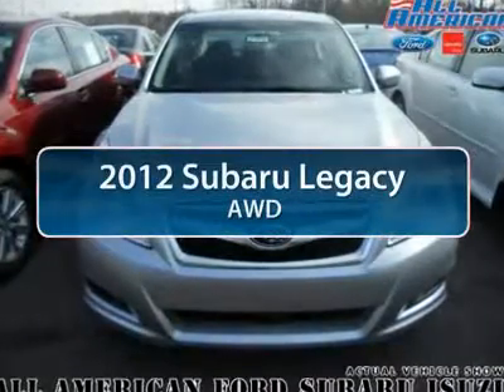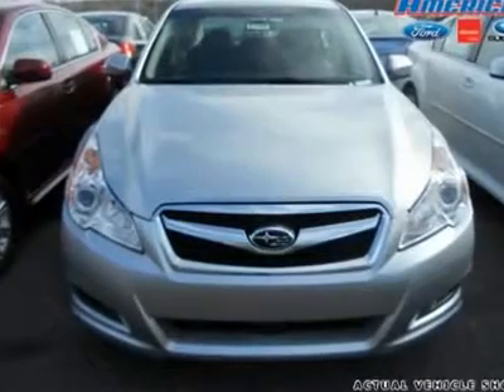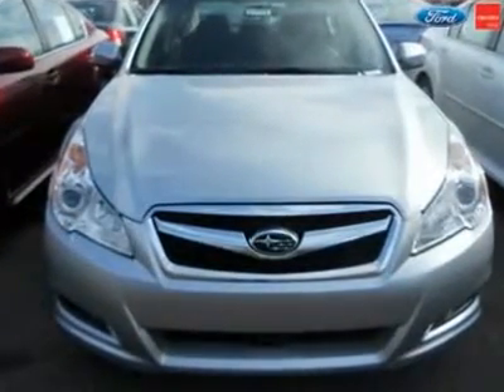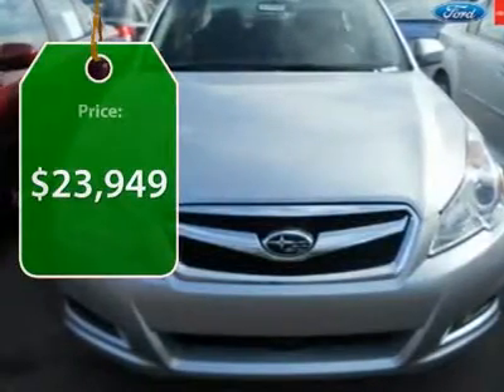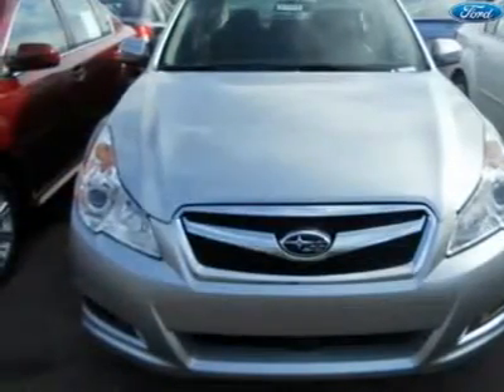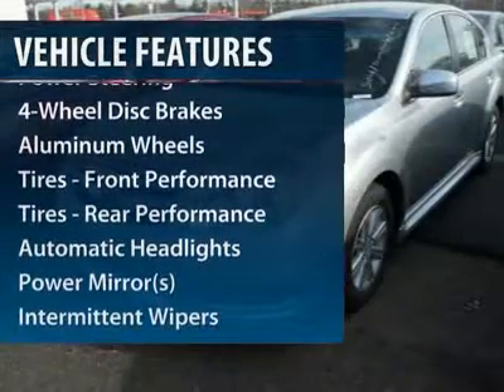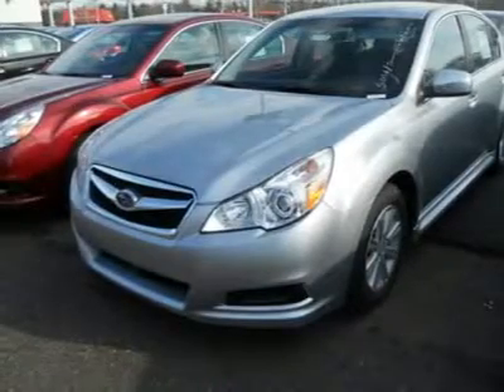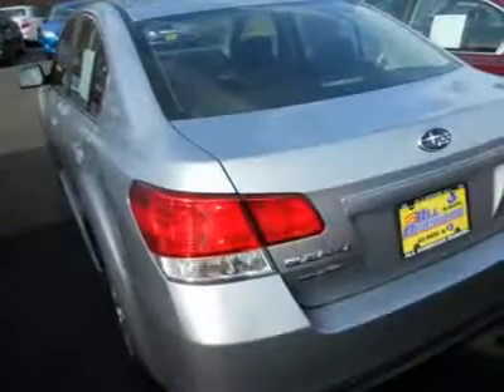2012 SUBARU LEGACY Old Bridge, NJ 12047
2012 SUBARU LEGACY Old Bridge, NJ
Stock #12047

You'll love this 2012 Subaru Legacy. This is a car you'll want to take home. With 12 miles, it features variable transmission and an exterior color of Ice Silver Metallic. Call us and be the first to open the car door today!